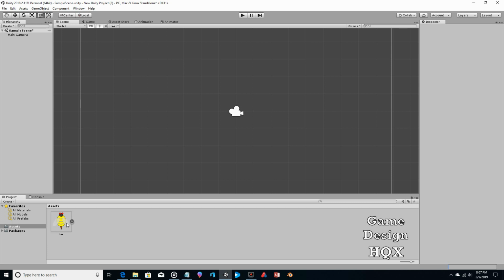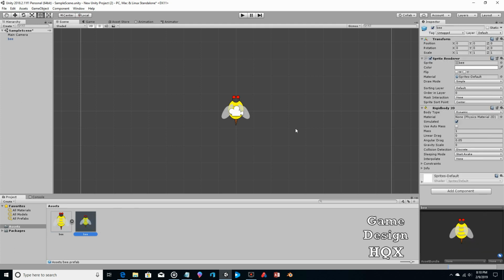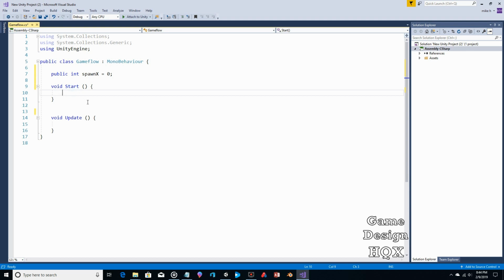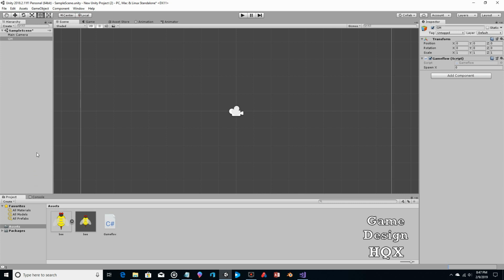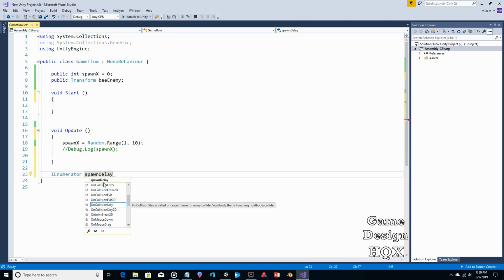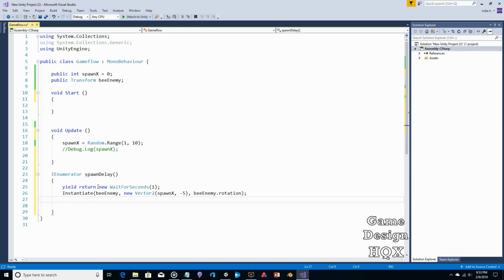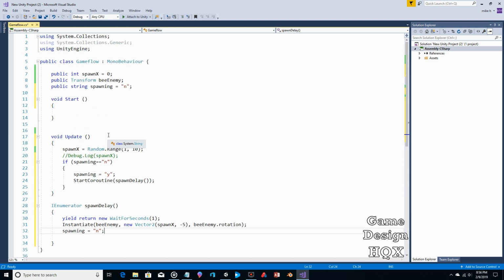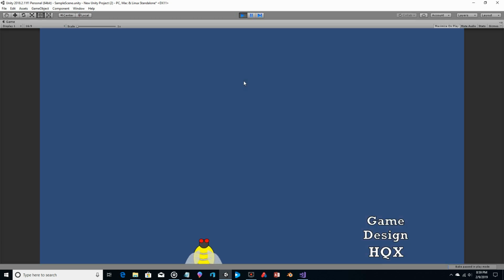Unity 2018 - Enemy Wave Spawn 01